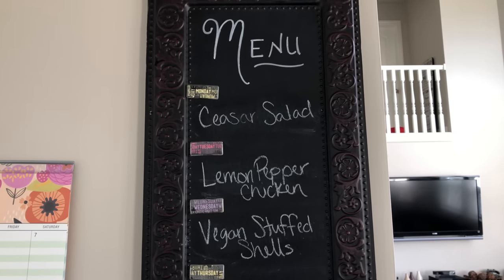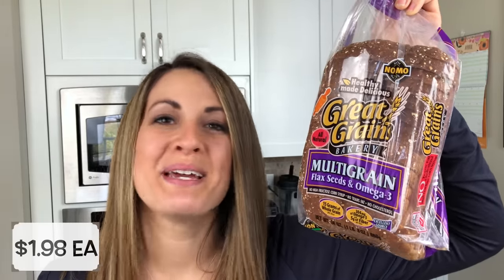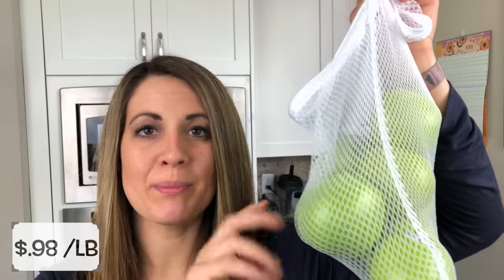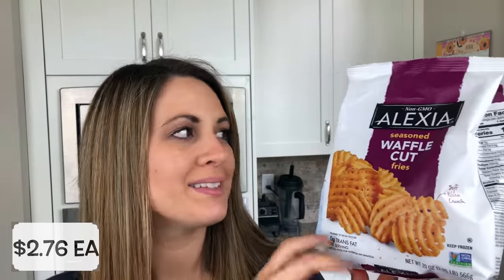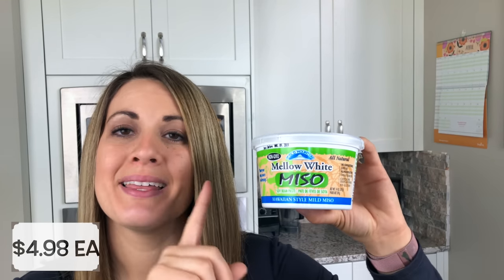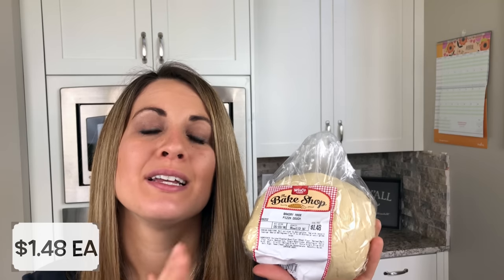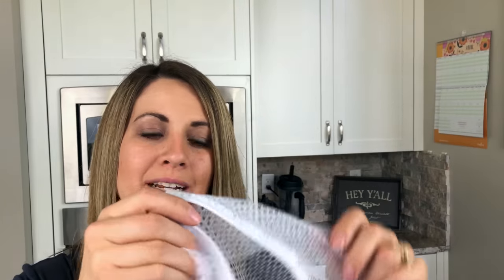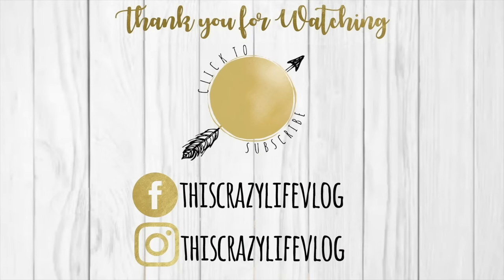$81 WINCO HAUL :: FAMILY OF 5 :: WEEKLY GROCERY HAUL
Hey guys! Today I have another weekly grocery haul to share! In my WinCo haul, I got everything we will need for snacks as well as all of our meals for our family of 5! And I was happy with everything we got for around $80! As always I’ve included our meal plan with my grocery haul. Also, I include the prices of each item!

♥️Amanda

Zaycon Fresh - Where I get my high quality meats at affordable pricing

Products I get asked about
GoWise Air Fryer
Vitamin 5200 Blender
Instant Pot DUO60 6Qt 7 in 1
VicTsing 400ml Wood Grain Essential Oil Diffuser
Noah's Amber Necklace
Shark Steam Mop
e-cloth Glass & Polishing Cloth - 2 pack